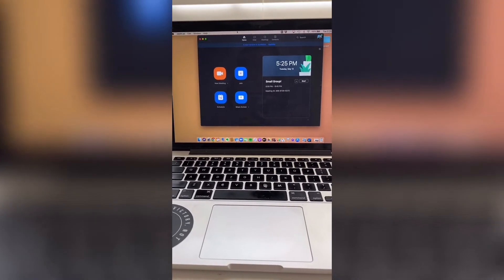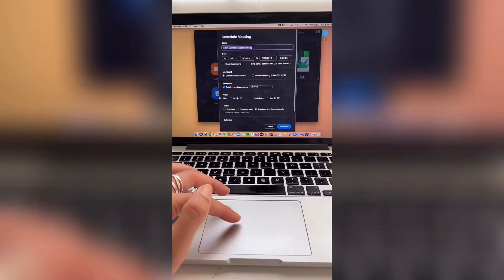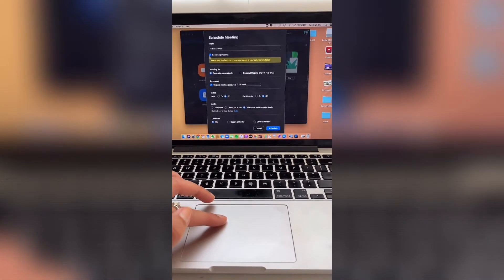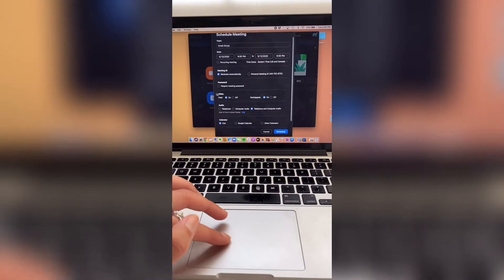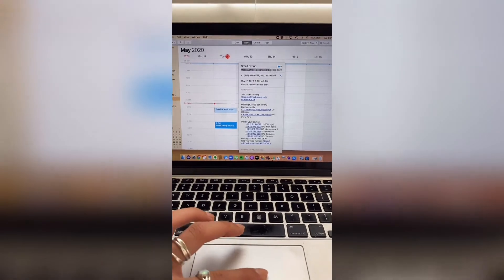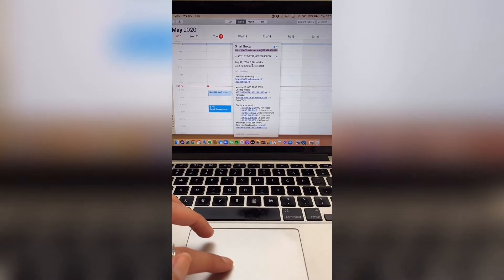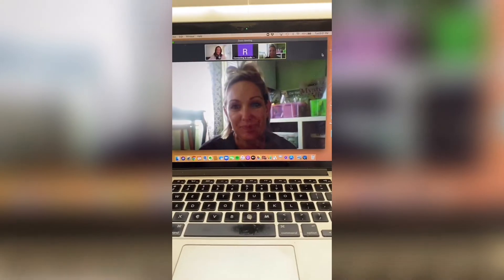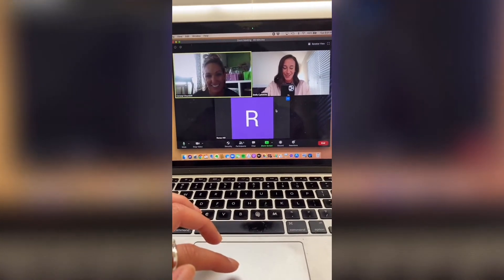How To... Host Your Small Group on Zoom